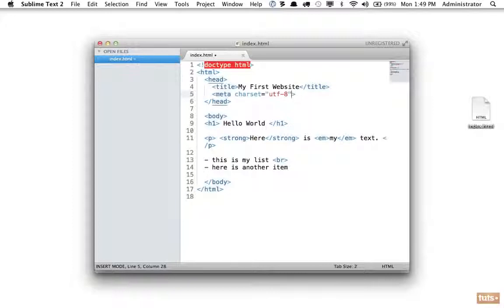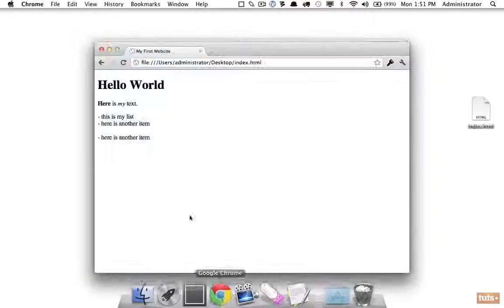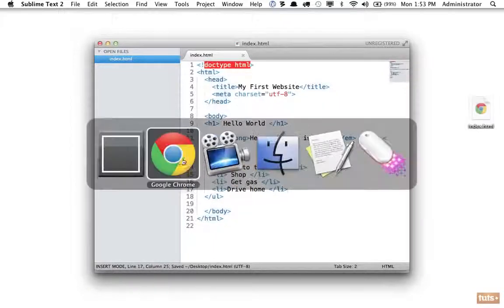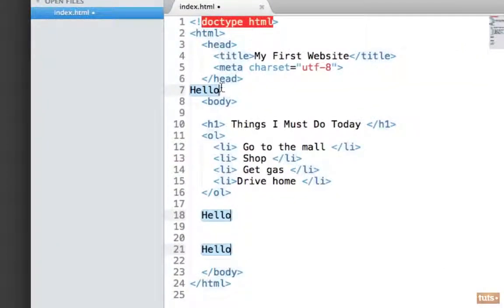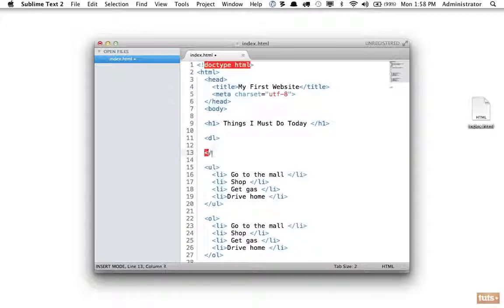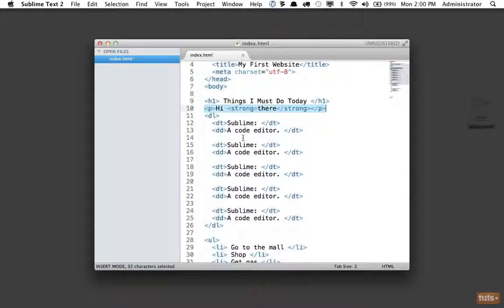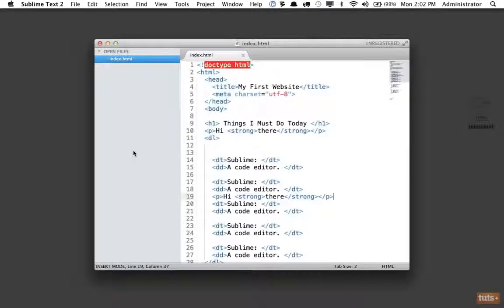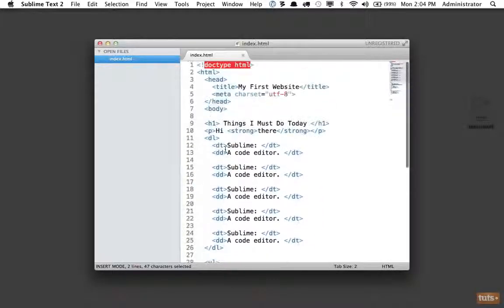Học HTML CSS chuyên nghiệp trong 30 ngày Day 3 Lists